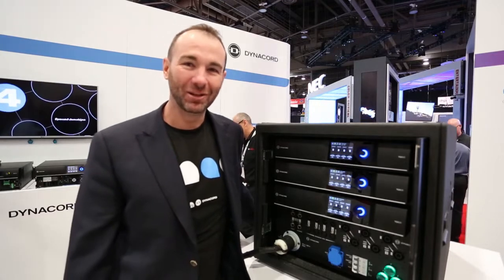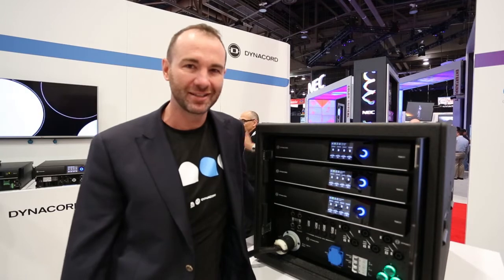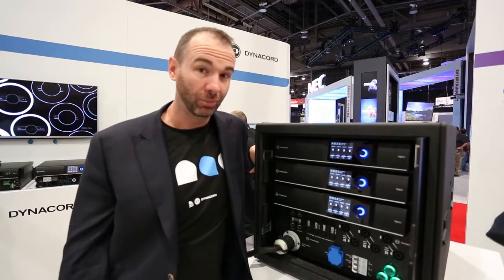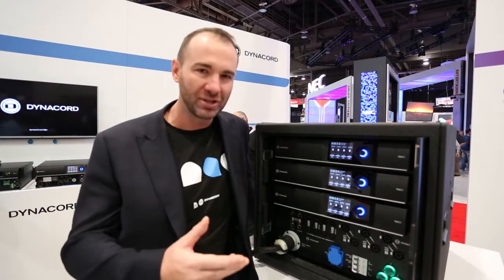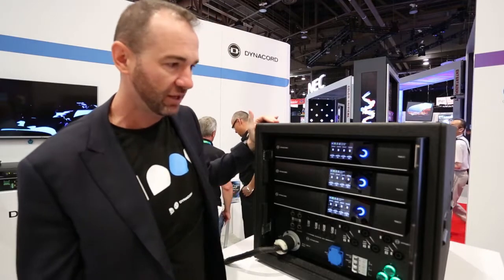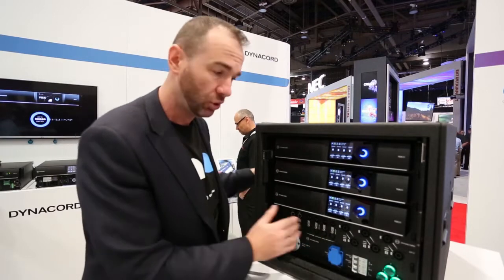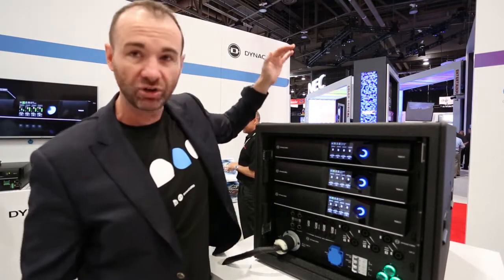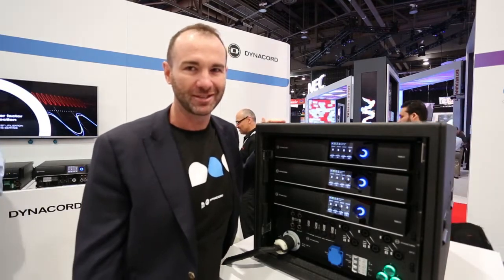Dynacord TGX power amplifiers - InfoComm 2018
Infocomm 2018 saw thousands of new product introductions, but only a few were as eagerly received as Dynacord’s new flagship TGX amplifiers for live sound applications. In this video, Jono Bailey (Global Product Manager Pro Sound Electronics and Software) explains what makes the four-channel TGX range stand apart from the competition, from fully featured DSP, FIR-drive and Dante networking to a remarkable 20,000 watts of power with all channels driven – all from a single amplifier.